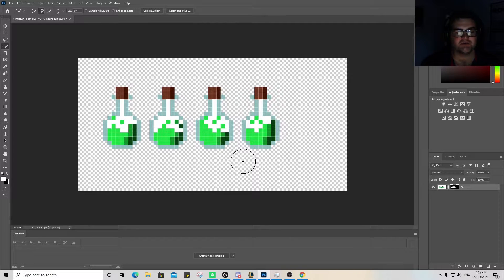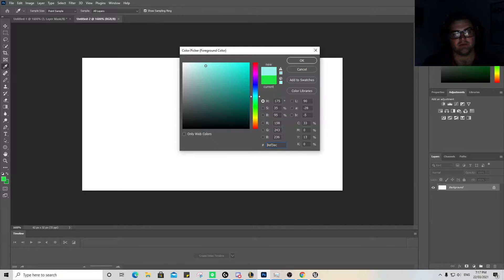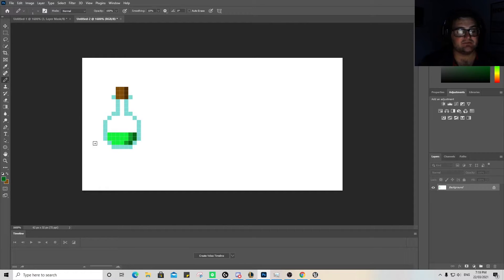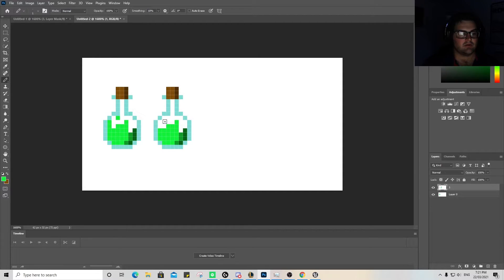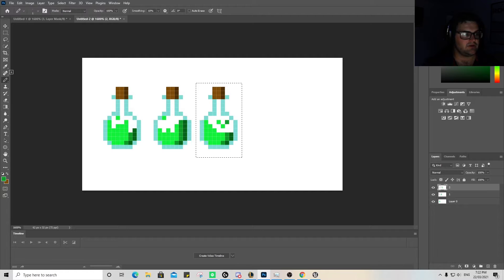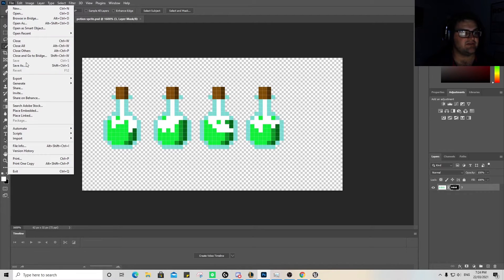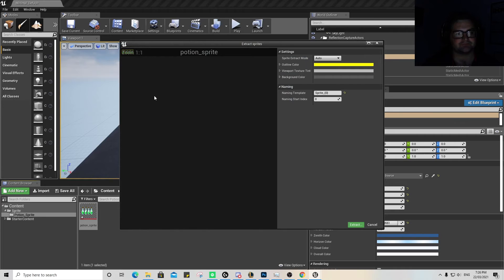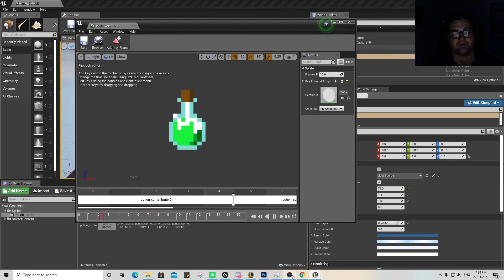Making a sprite in Photoshop 2021 and Importing it in to Unreal Engine 4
So I will be showing you how to make a basic sprite sheet and then import the sprites in to unreal engine 4 to make an effective animated sprite that you can then begin coding.